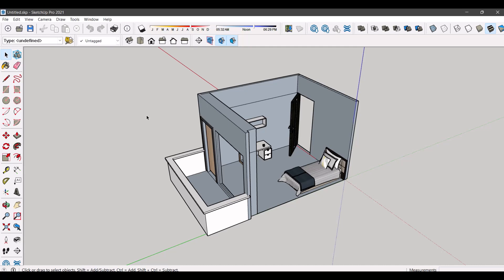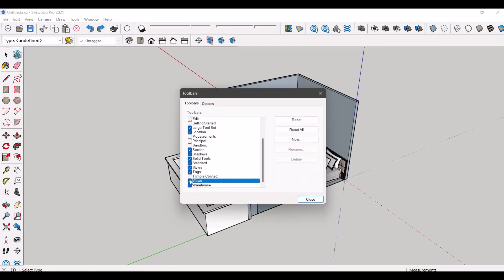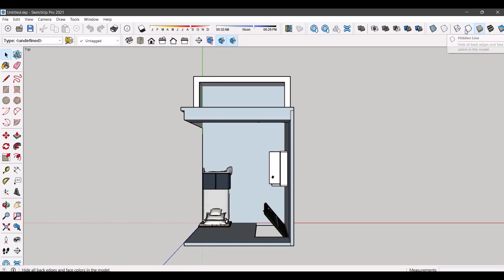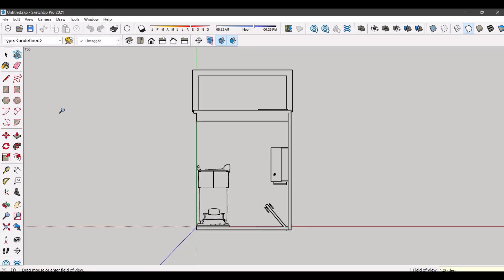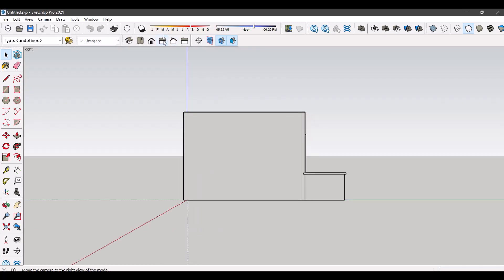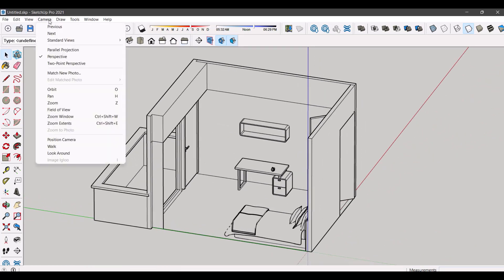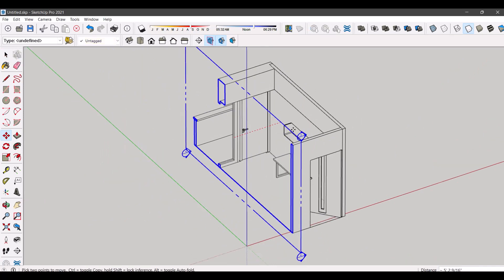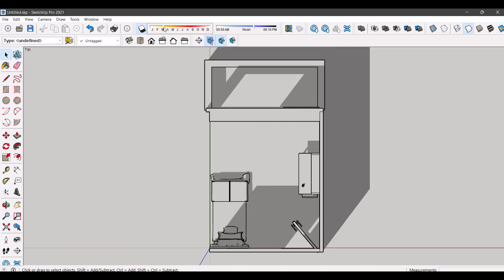Create Plan and Elevation of your model in SketchUp | Simple Tutorial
Simple tutorial for SketchUp beginners.

This video tells about getting plan, elevation and section in SketchUp using basic tools

Go check out the video in which I created the template bedroom